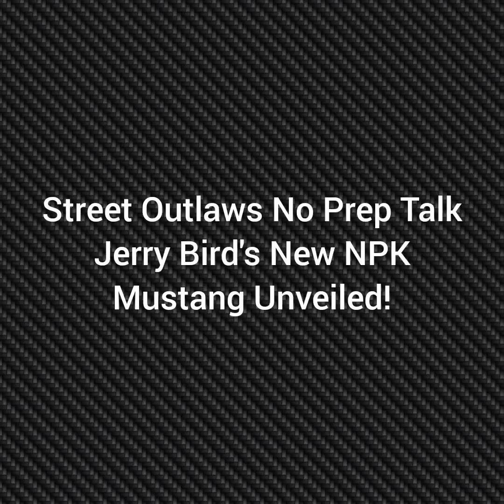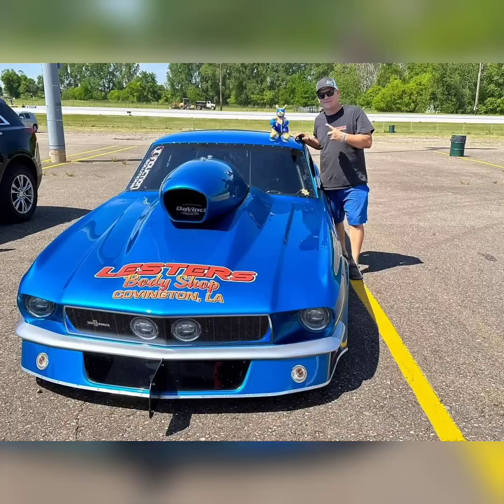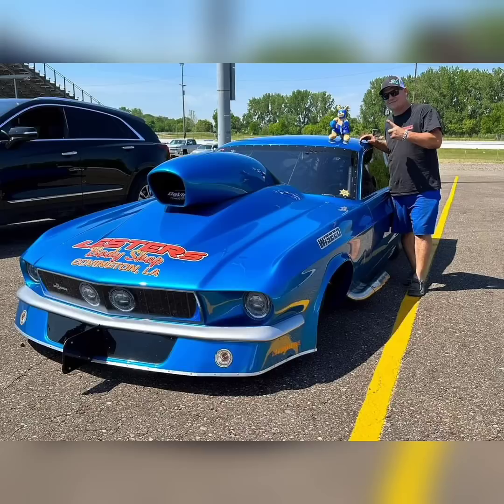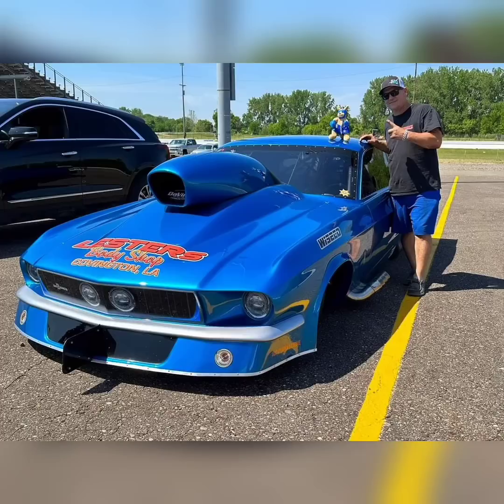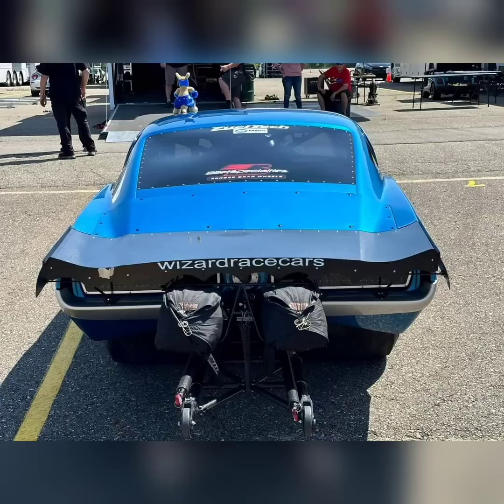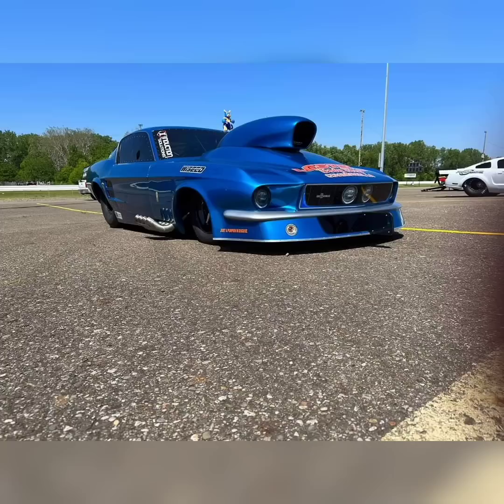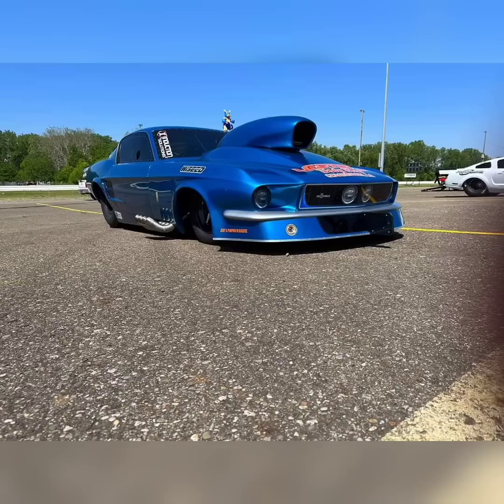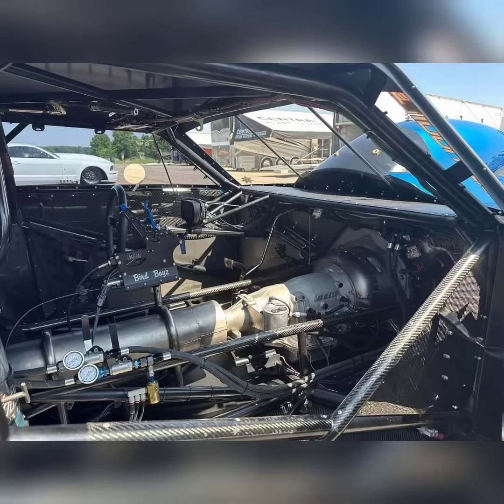Street Outlaws - Jerry Bird's Beautiful New No Prep Kings Mustang Unveiled!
Check out Jerry Bird's New Nitrous Mustang getting ready for it's No Prep Kings debut!